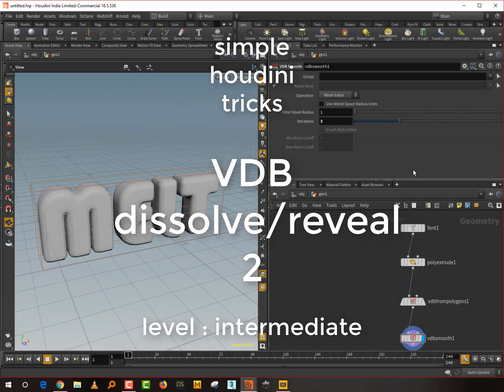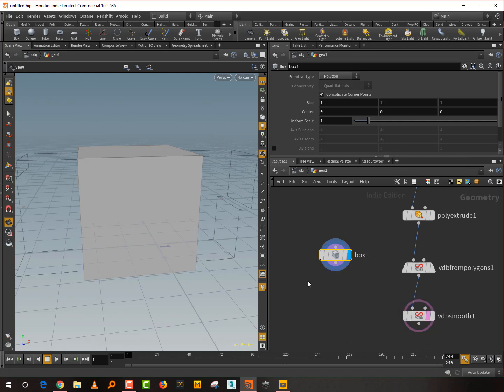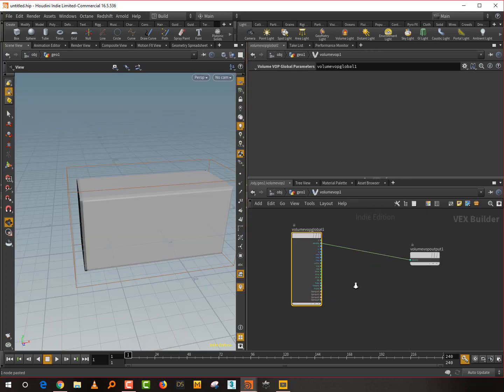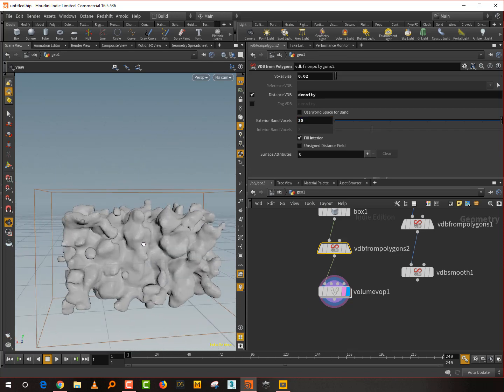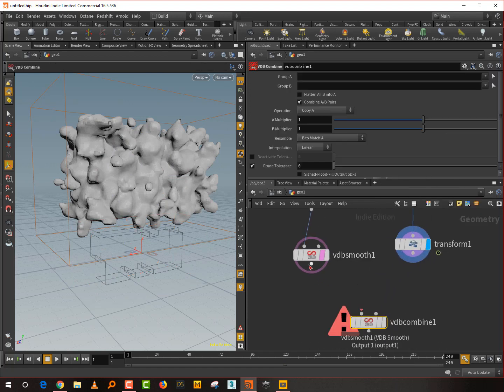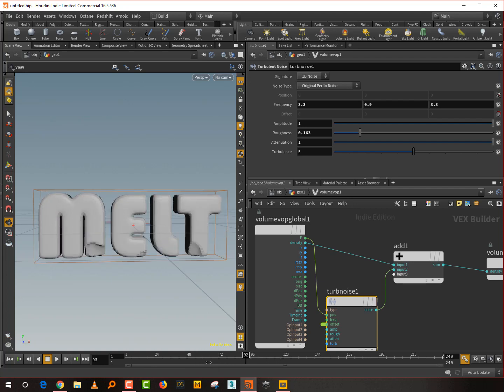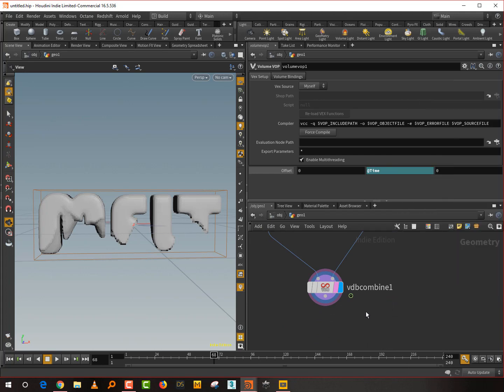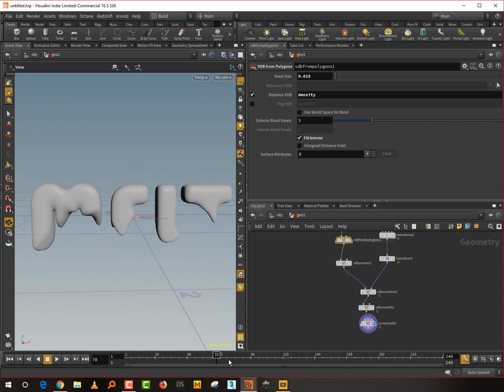vdb fade2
How to do a directional reveal using VDB